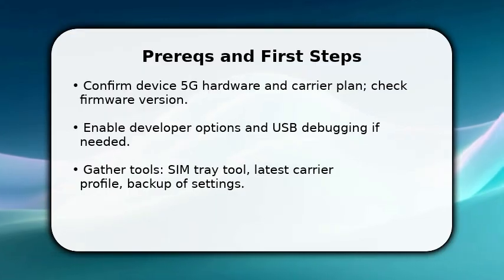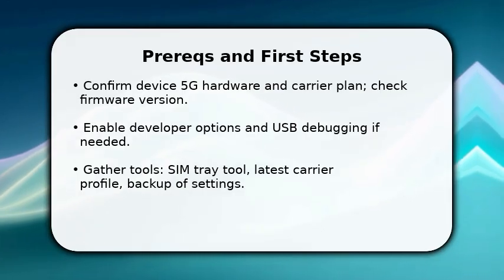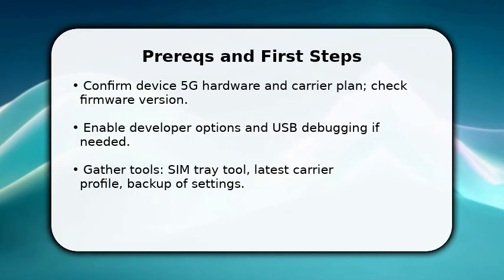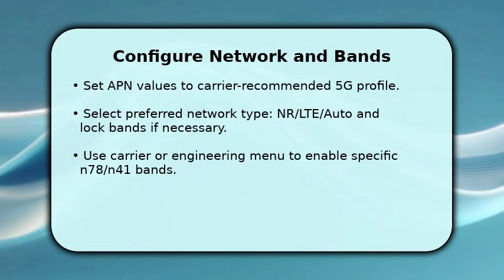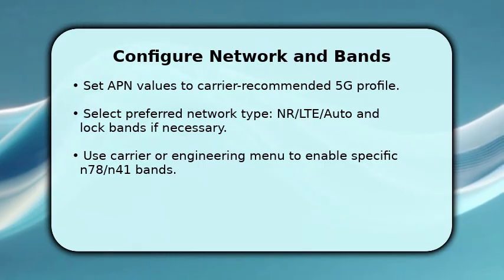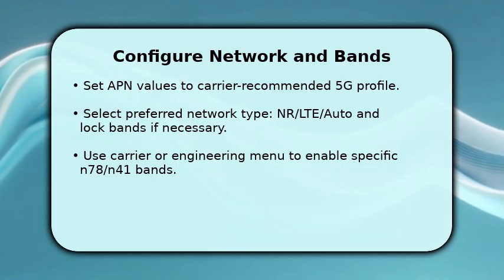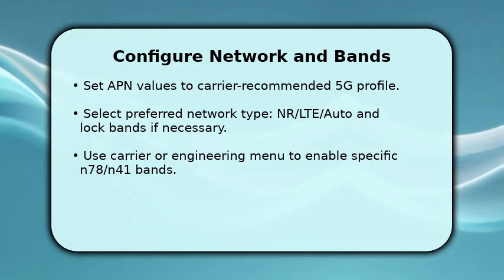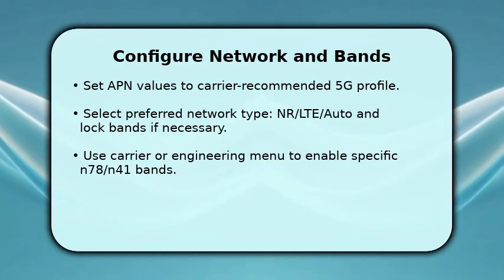How to Use Force 5g (full Guide)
Discover the ins and outs of using Force FiveG technology in this comprehensive guide. Learn about installation, compatibility with various devices, troubleshooting common issues, and tips for optimizing performance.